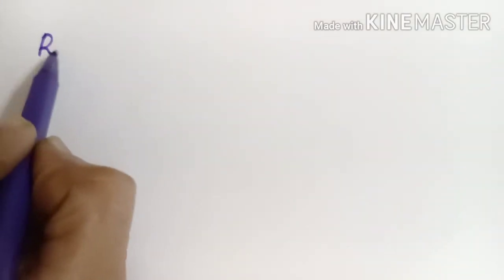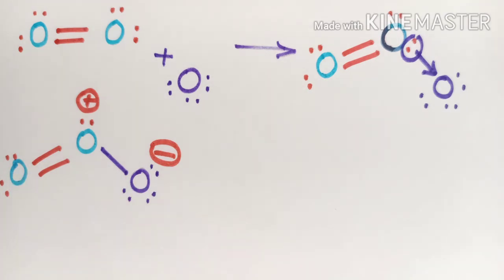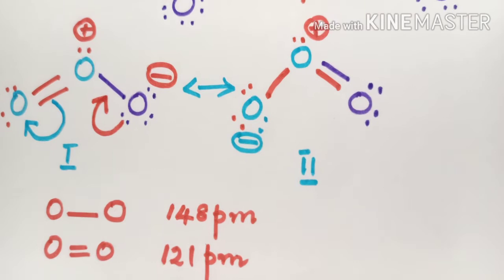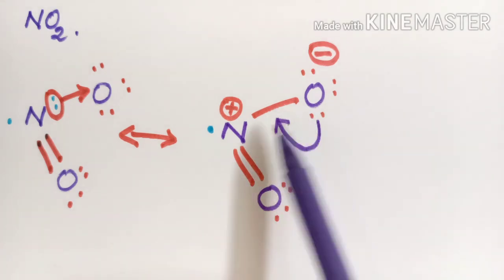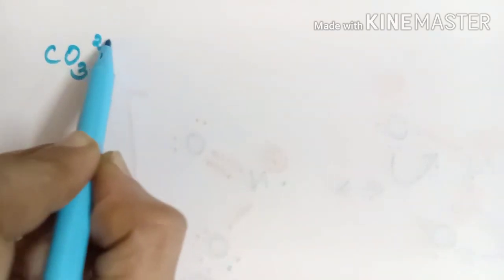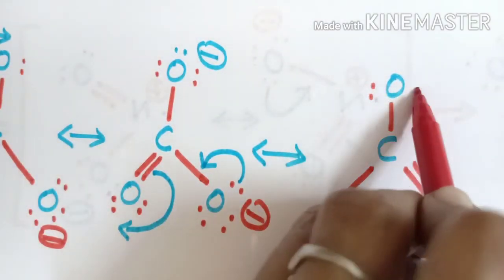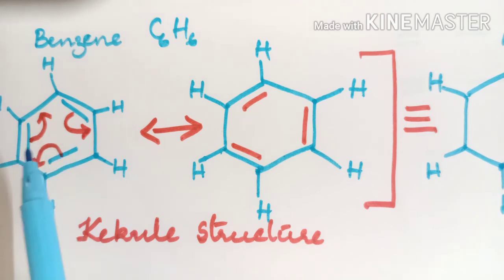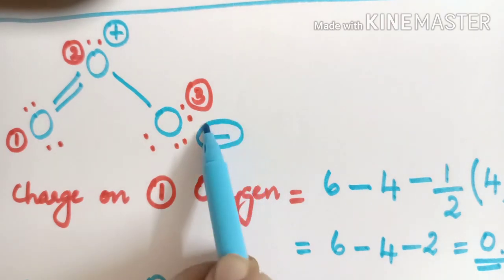CLASS XI CHEMICAL BONDING ----RESONANCE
THIS VIDEO IS AN INSIGHT TO THE PHENOMENON SEEN IN CERTAIN MOLECULES  TO EXPLAIN ITS STABILITY .THE PHENOMENON IS KNOWN AS RESONANCE